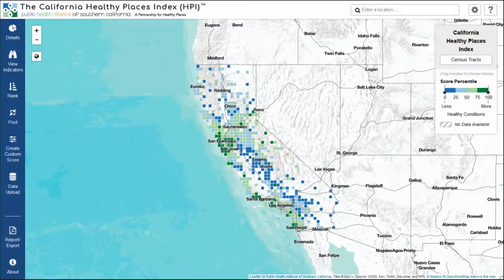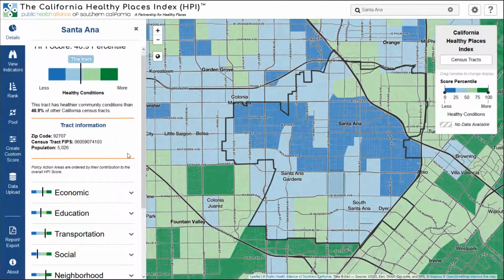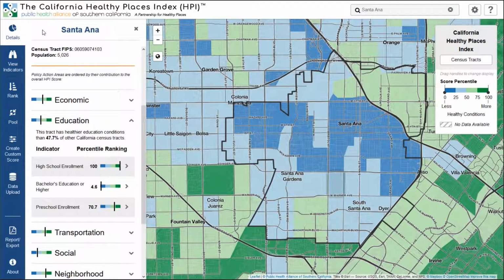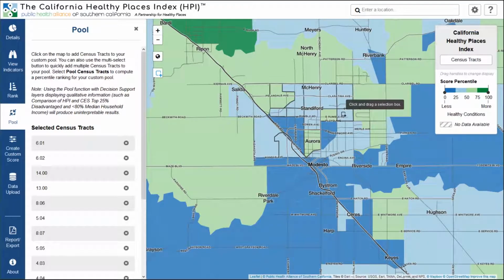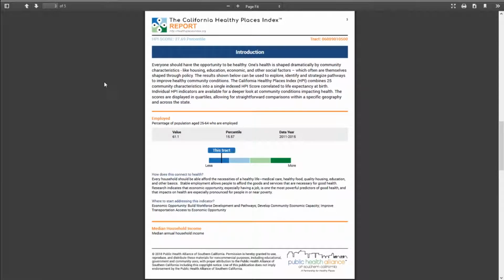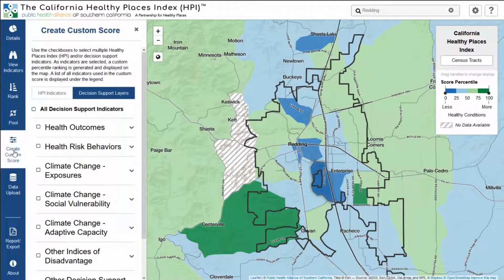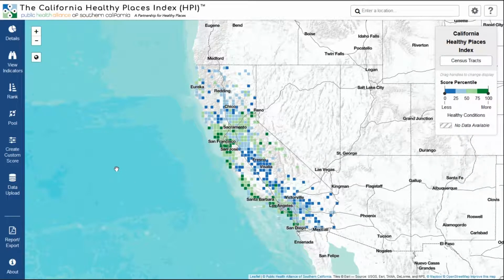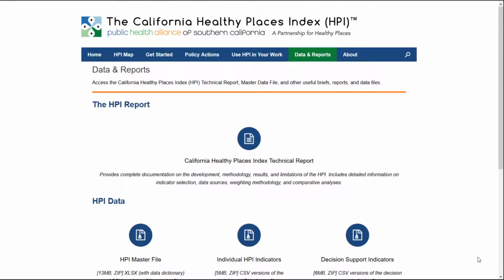California Healthy Places Index Launch Webinar Demo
This is a full feature demo and website tour of the California Healthy Places Index (HPI), shared during our HPI Launch Webinar on June 14, 2018.